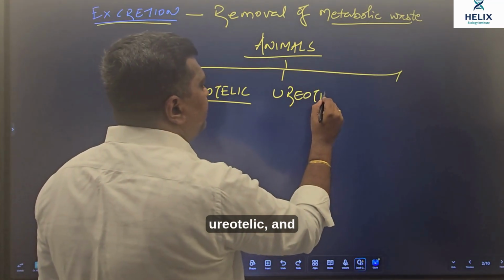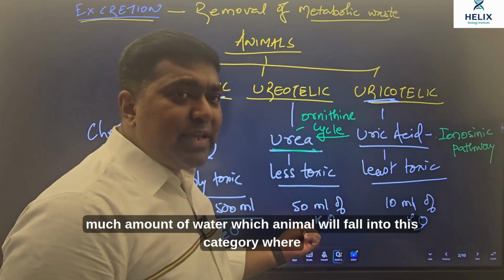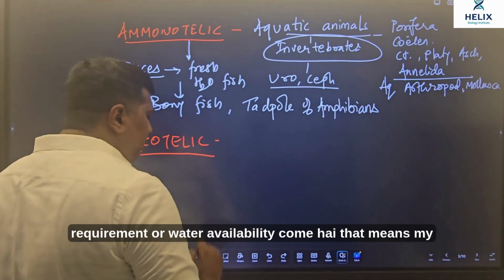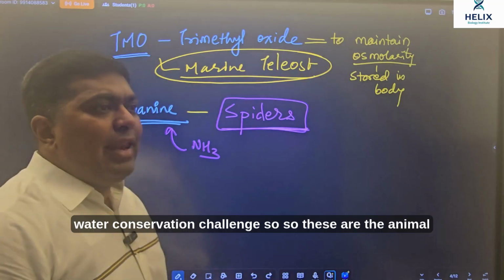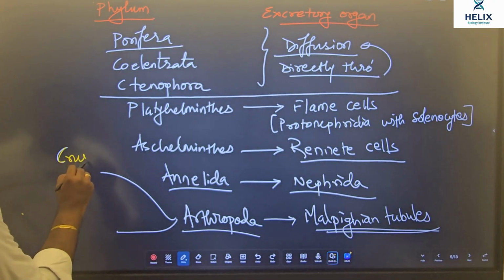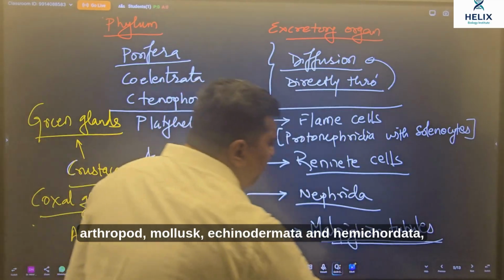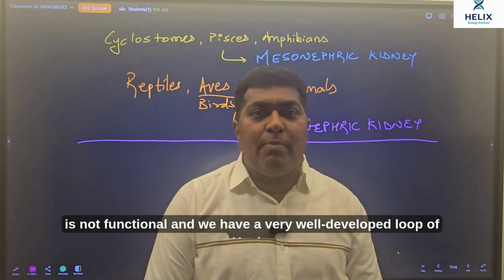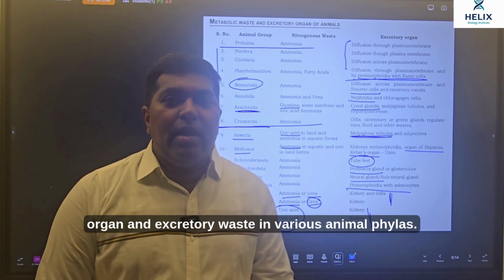Excretory Products & Organs Across the Animal Kingdom | NEET Biology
Why do fish excrete Ammonia while birds excrete Uric Acid?

In this foundational lecture, we explore the Diversity of Excretion. Understanding the relationship between an animal's habitat and its nitrogenous waste is a favorite topic for NEET examiners.

We break down the "Evolution of Excretion" from simple diffusion in sponges to the complex kidneys of mammals.

What You Will Learn:
00:00 – Nitrogenous Waste: The Big Three: A comparison of Ammonia, Urea, and Uric Acid based on toxicity and water requirement.

02:20 – Ammonotelism: Why aquatic animals can afford to be "toxic."

07:00 – Ureotelism: The human connection—how we conserve water by producing Urea.

08:00 – Uricotelism: The ultimate water-saving strategy of birds, reptiles, and insects.

09:45 – Evolutionary Map of Excretory Organs: From Protonephridia (Flame Cells) to Nephrons.

The "Animal Kingdom" Checklist (High-Yield):

Make sure to memorize these specific organ-organism pairs mentioned in the video:

Flame Cells (Protonephridia): Platyhelminthes (Planaria).

Nephridia: Annelids (Earthworms).

Malpighian Tubules: Insects (Cockroaches).

Antennal Glands (Green Glands): Crustaceans (Prawns).

About Helix Biology Institute :
Led by Dr. Nikhil Mehta, we specialize in bridging the gap between Class 11/12 basics and the competitive edge needed for NEET.

Our coaching model prioritizes Personal Mentorship and Small Batch Sizes, ensuring that no student is just a "roll number."

Experience the Helix Difference:

Proven Pedagogy: Using experience from India's top institutes (Allen & Aakash).

Concept First: We don't just teach biology; we help you live it.

Engage with the Lesson:
✅ Like if you finally understood the difference between a Protonephridium and a Nephridium!